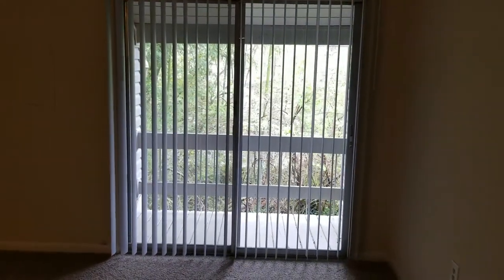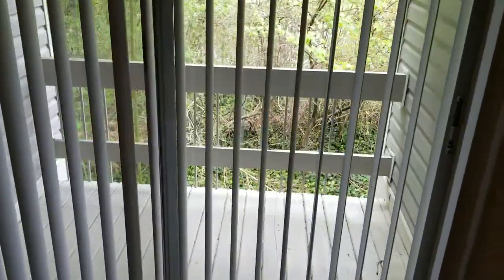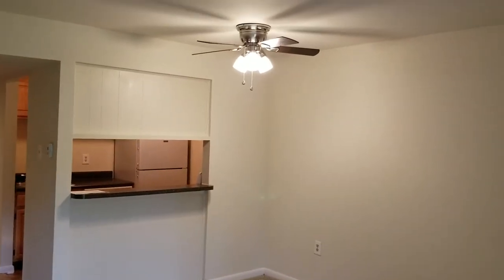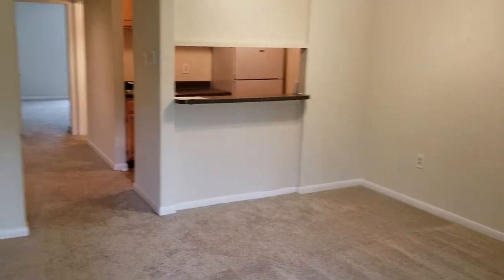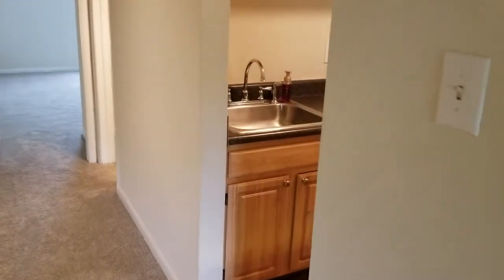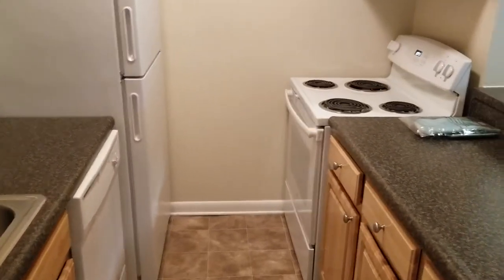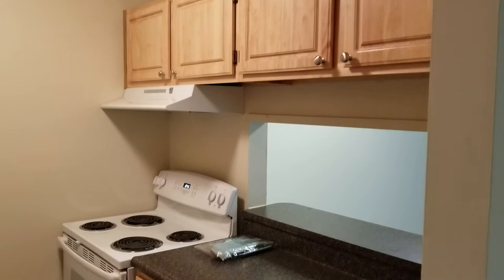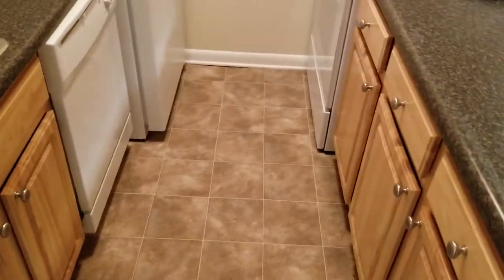North Slope Apartments- 1b1b Renovated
Thank you for touring our 1 bedroom 1 bathroom 675sf garden apartment at North Slope Apartments.

for photos, floor plans, and to apply!